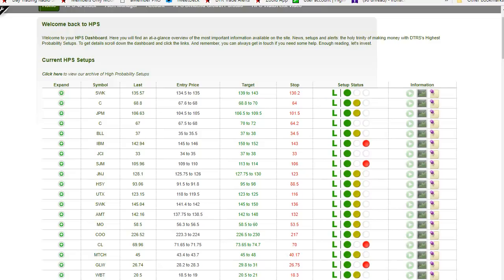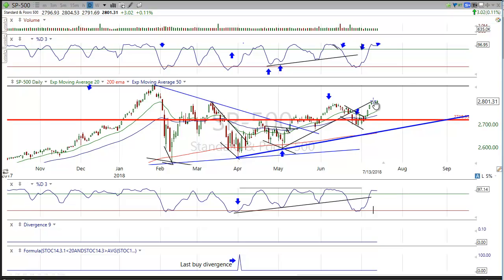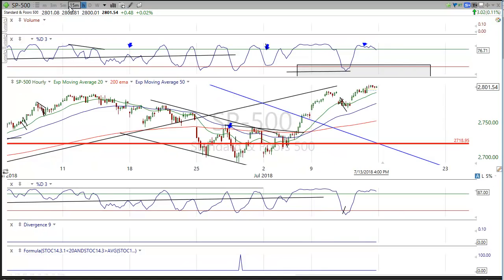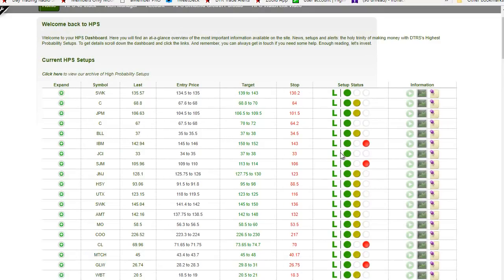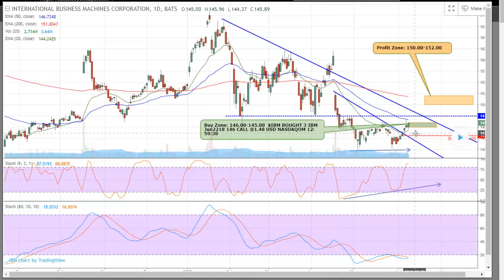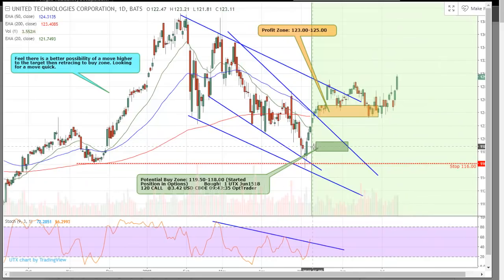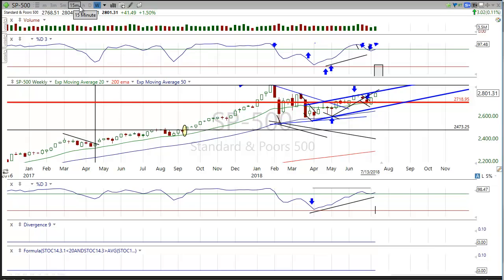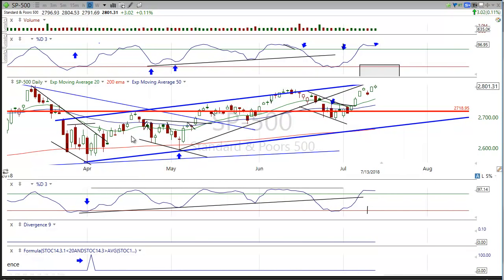Looking for a Minor Market Correction in the upcoming month, Detailed Analysis.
The alert system works on your mobile phone iPhone, or android, using an innovative method/app on your mobile device, basically turning your phone into a walkie talkie. DayTradingRadio.com 2019 Legal Disclaimer and Full Risk Disclosure; Follow the daily market trading show live

I go into detail on the scenario of the markets taking out the all time highs but then quickly reversing and selling off. This is not a market crash, but a overdue and probably a health pullback. This is based on the markets at this point climbing a "Wall of Worry"  and pricing in a positive outcome of the overhanging trade tariff issues between the US and China.  The video also goes into some detail on how to identify the topping pattern. The time frame is loose but expected to happen within the next couple months (July--August) at that point we will focus more trading the downside with puts on the $SPX, $QQQ, and $DIA and also taking a position to capture the market volatility $TVIX $VXX, $VIX DISCLAIMER